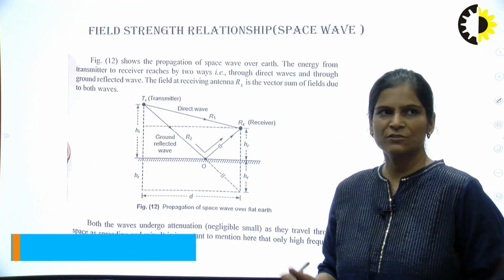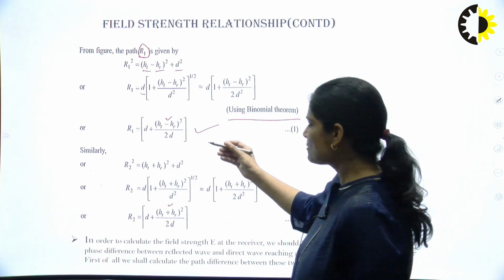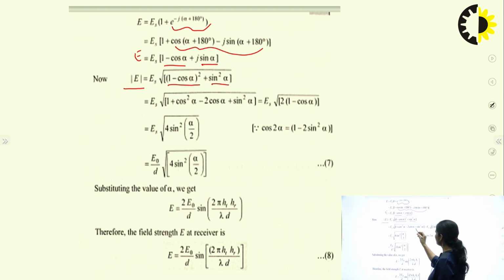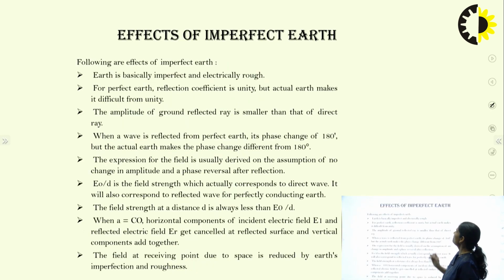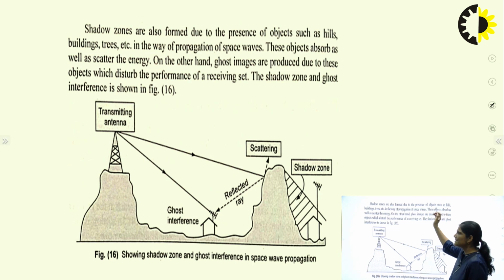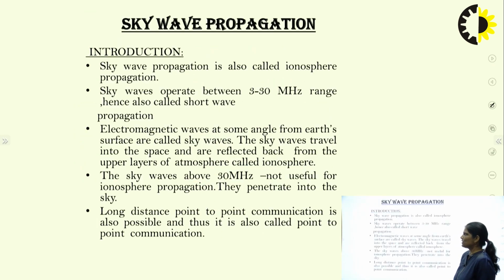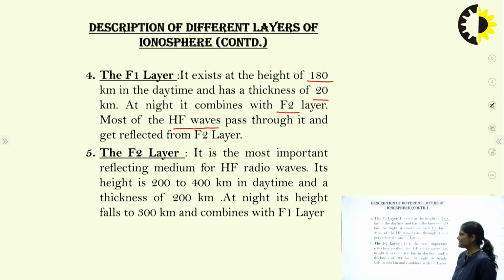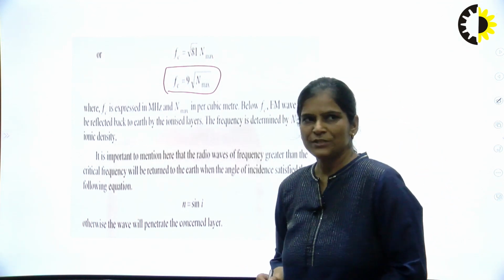Antenna and Wave Propagation Lecture 22 ''Wave Propagation Part 02'' By Ms Divya Sharma, AKGEC